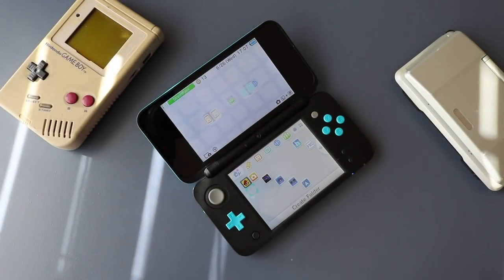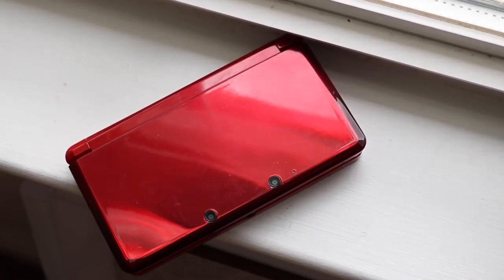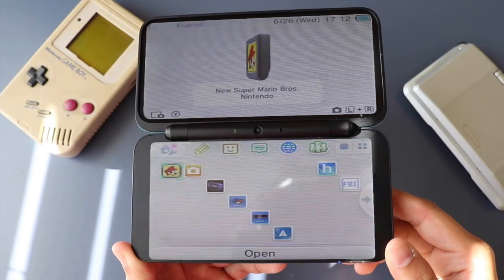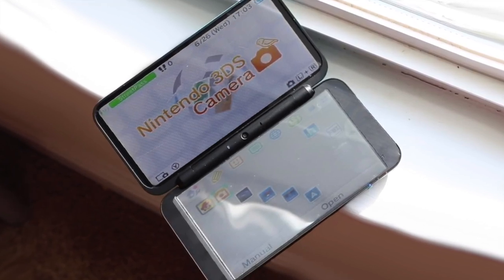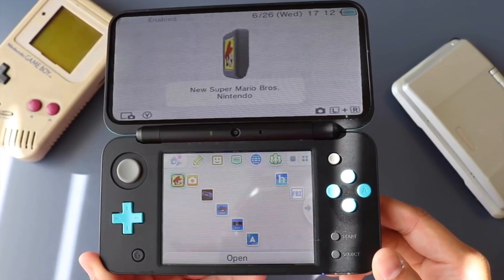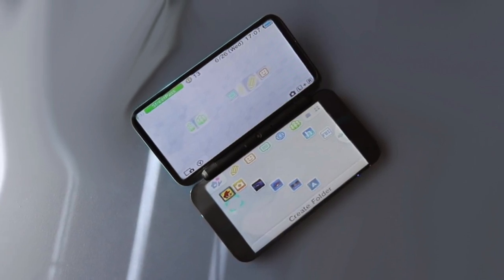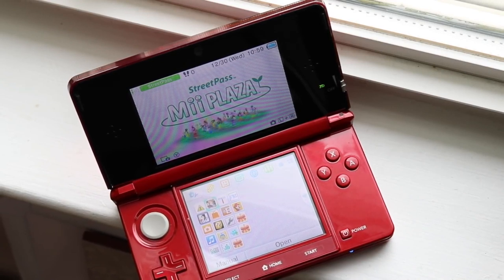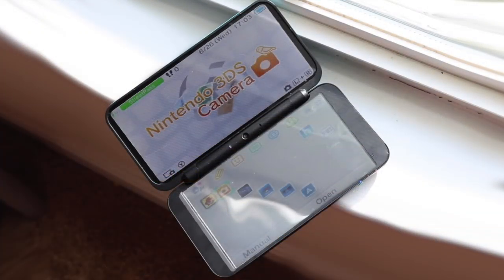Nintendo 4DS: HUGE GAMING UPGRADE!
Nintendo has stated that the the Nintendo 3DS and 2DS line we’re going to continue, so does this mean that a new 3DS successor could come? We’re unsure but here’s what I think could happen with the newest Nintendo 4DS!